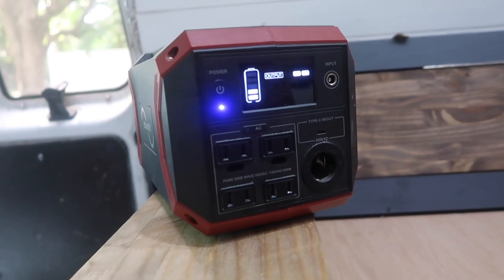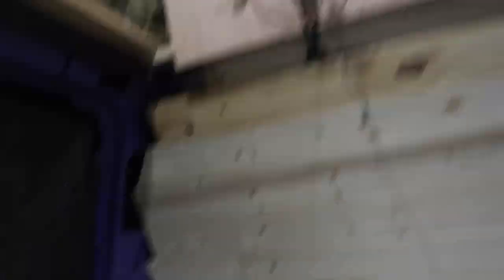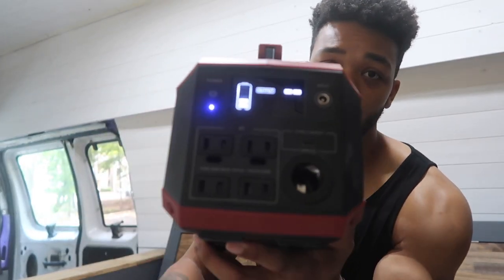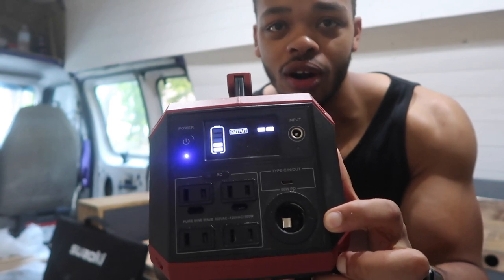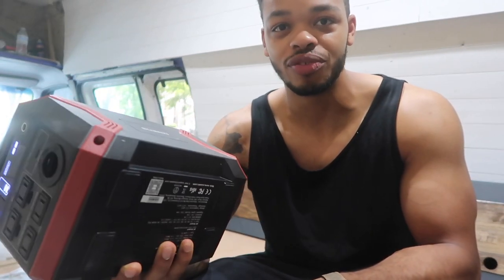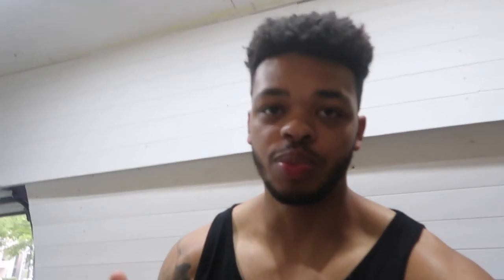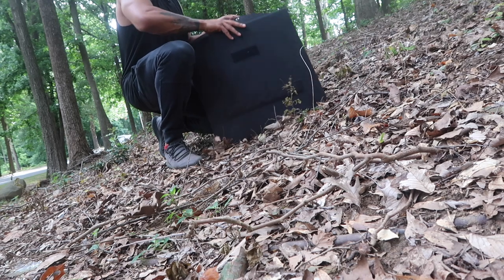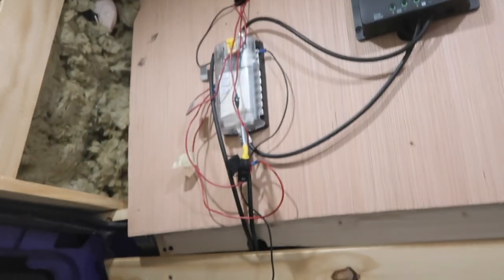Micro Solar Generator for PORTABLE POWER | Van Build Edition